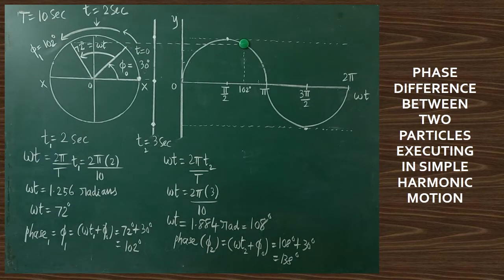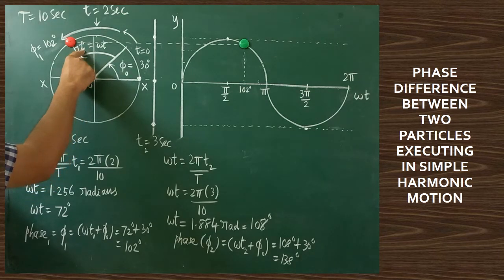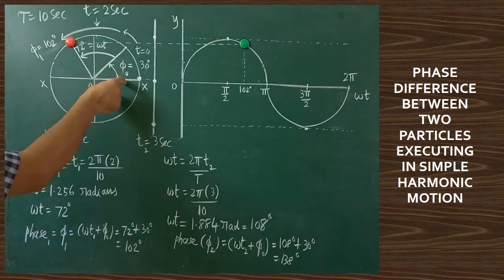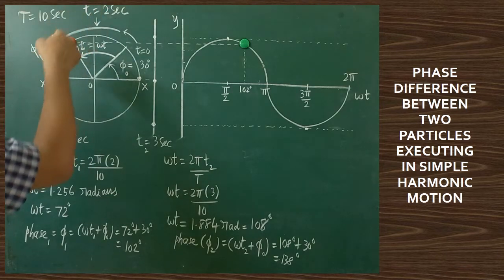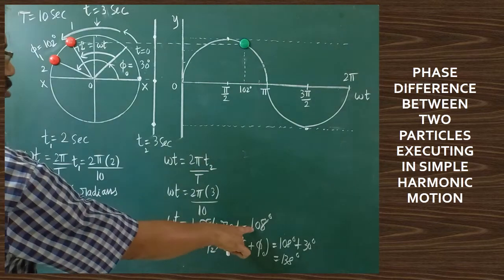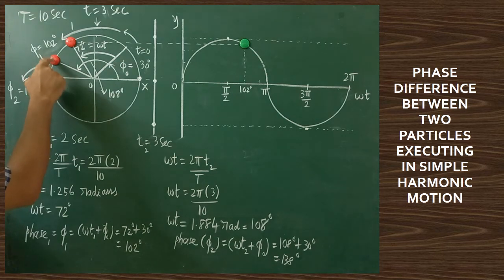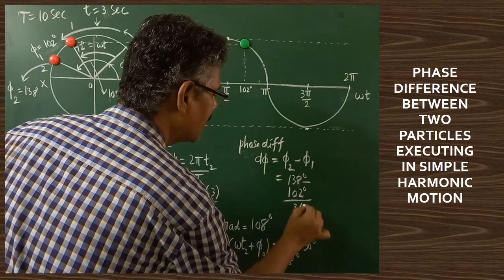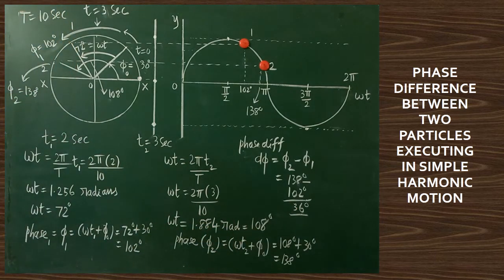PHASE DIFFERENCE BETWEEN TWO PARTICLES EXECUTING IN SIMPLE HARMONIC MOTION